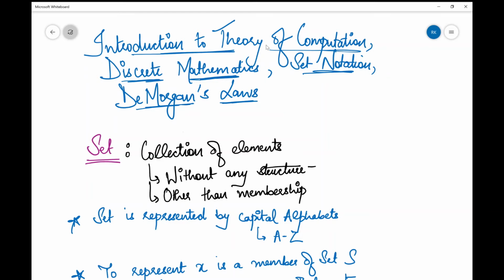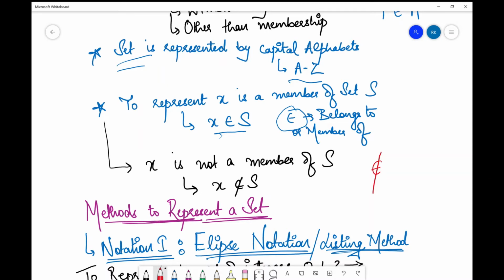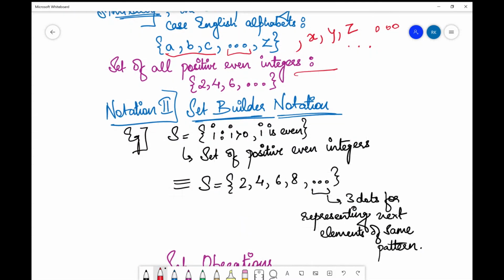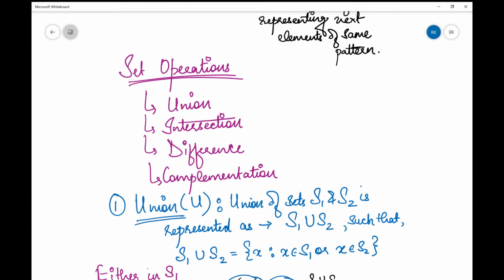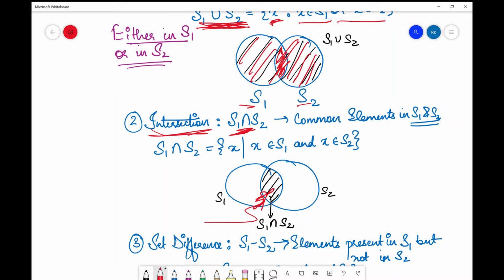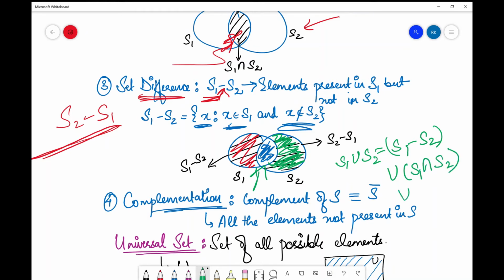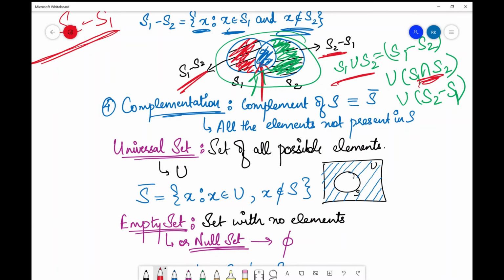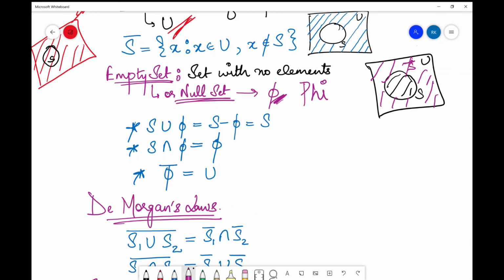Introduction to Set Notation: Set Builder Form, List Method, Union, Intersection, Difference, etc.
In this video I intend to cover the basics of set notation: featuring the different types of set representation methods (set builder form and list method), set operations (union, intersection, difference, complementation), different set types (empty set and universal sets), and various properties or identities.